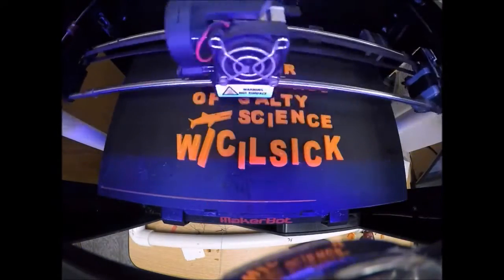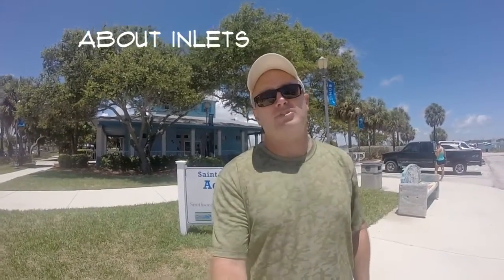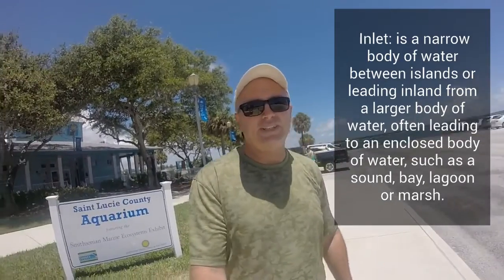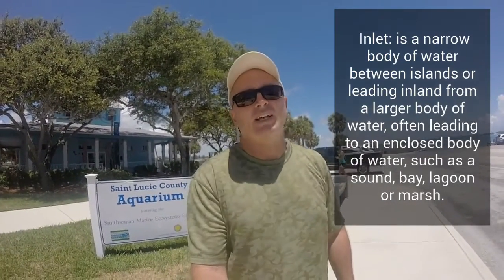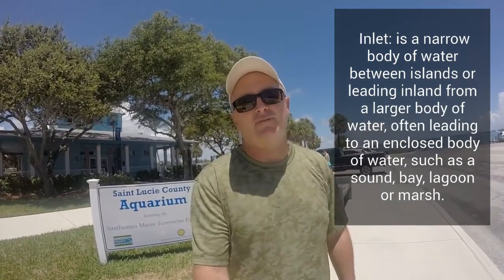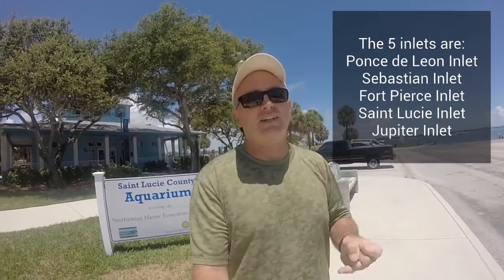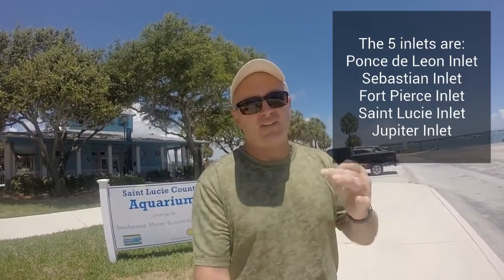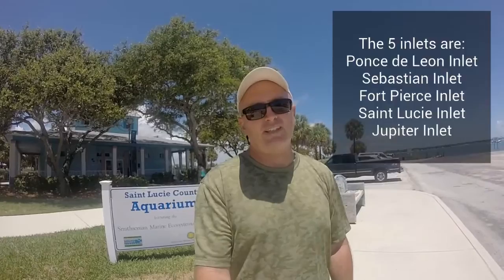Getting Salty with Cilsick - About Inlets